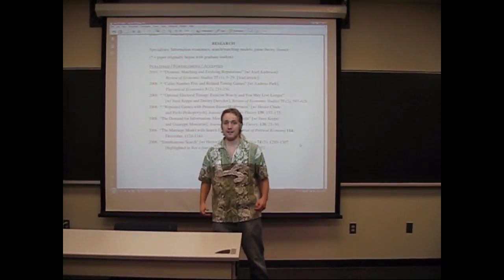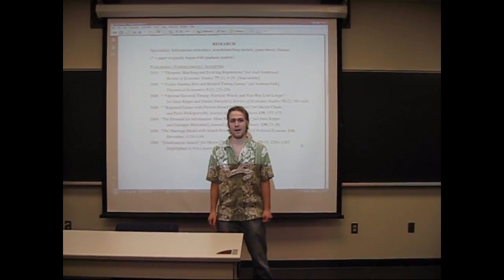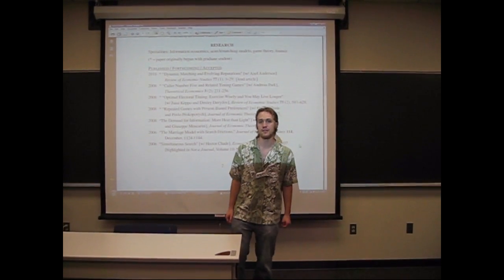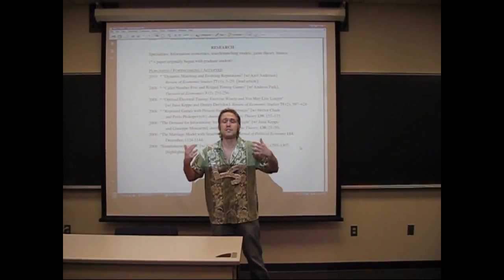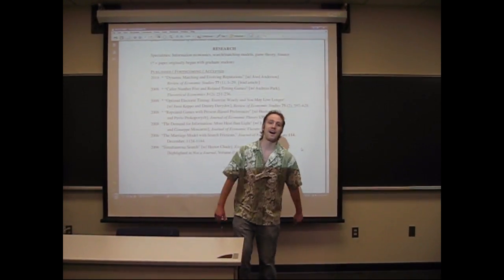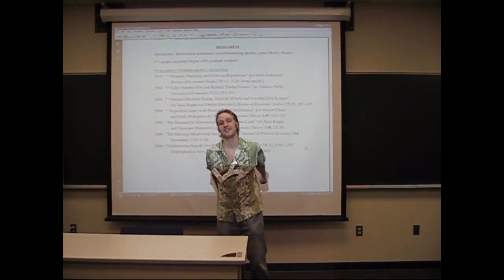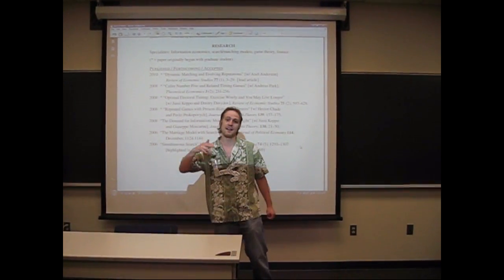Show Me Your Maximum